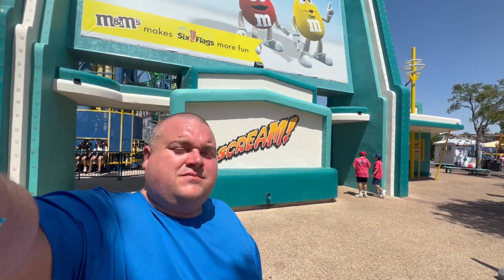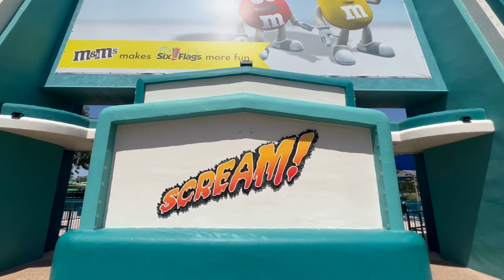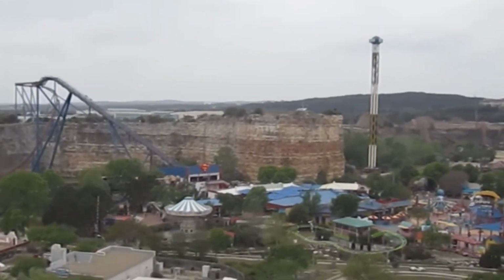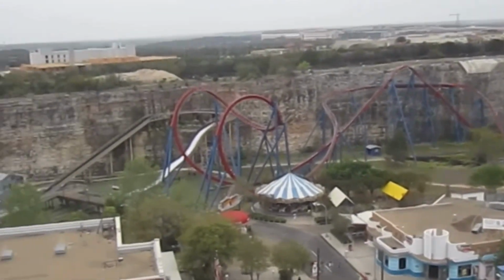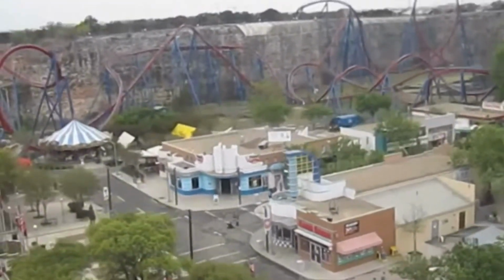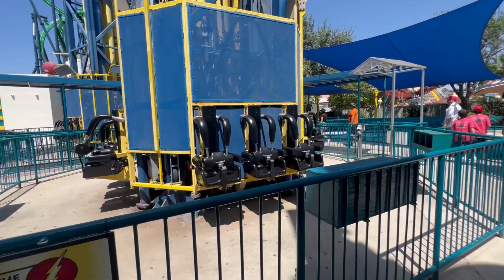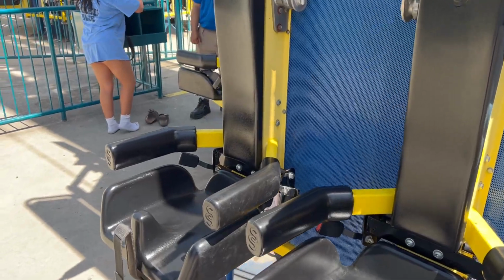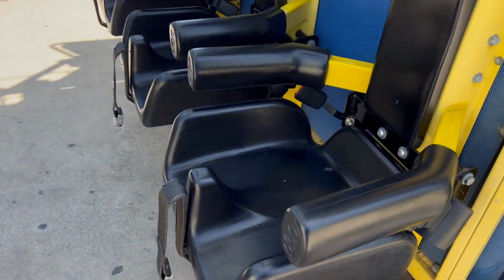Fat Testing Scream at Six Flags Fiesta Texas in San Antonio Texas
Brace yourselves for a scream-worthy experience as we fat-test Scream at Six Flags Fiesta Texas in San Antonio, tailored especially for the plus-size community. While we won't spoil the jaw-dropping moments of the ride, our main goal is to scrutinize its accessibility features.

Scream is a towering drop tower ride that elevates both your excitement and your altitude. But how does it fare when it comes to accommodating riders of all sizes? In this episode, we'll fat-test critical factors like seat width, restraint security, and overall comfort to offer a comprehensive review of Scream's size-inclusivity.

Nestled in the lively city of San Antonio, Six Flags Fiesta Texas offers an eclectic mix of rides that cater to a broad audience, from thrill-seekers to families. With this video, we aim to enrich the conversation on size inclusivity in amusement parks, shedding light on the particular features of the Scream drop tower.

Tune in for this high-octane episode as we soar sky-high on Scream at Six Flags Fiesta Texas, blending gut-wrenching thrills with important discourse on size-inclusive amusement park rides. Ready to face your fears? The ascent begins now!

👋 Hey there, fellow travelers! Welcome to Fat Tested Travel, your ultimate guide to Disney vacations. 🐭🌴

💡 Looking for tips on visiting Disney World as a plus-size traveler?

📚 Want more recommendations and resources? for our latest guides and tips.

🎁 Don't miss out on our monthly Disney-themed giveaways for a chance to win amazing prizes!

🚌 Planning a large group trip for schools or churches? Consider our family business, Blue Ridge Tours,

🏨 Want to save 15% on your stay at HoJo Anaheim? to book your room.

🔥 For the ultimate Disney experience, grab your very own quality lightsaber from SabNeo and save 10% with code FTT10

🎉 Want to add some Disney magic to your collectibles? Get $10 off your first purchase at WhatNot with this